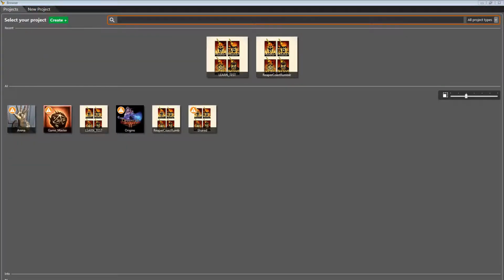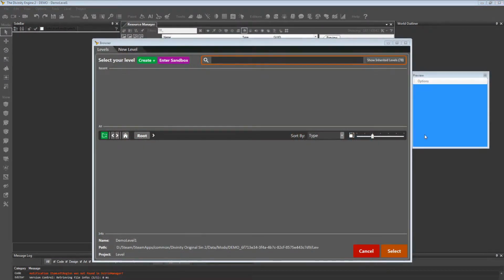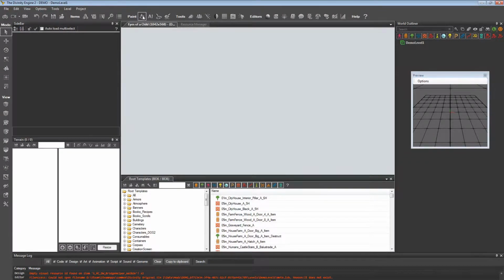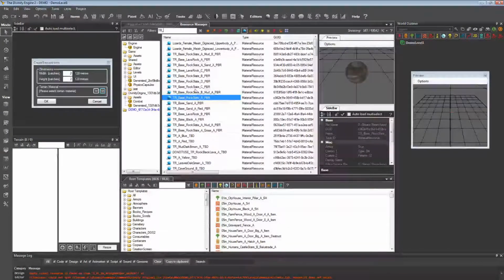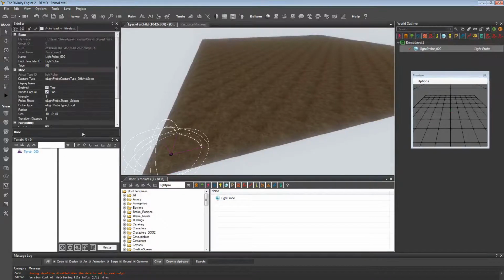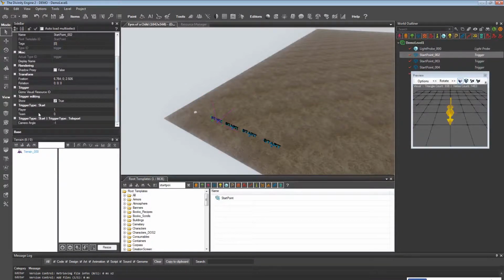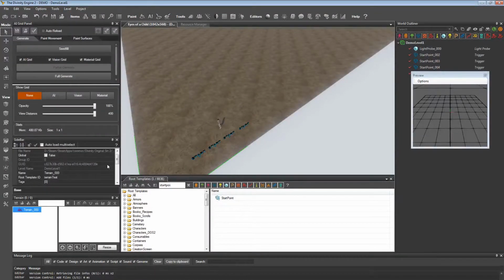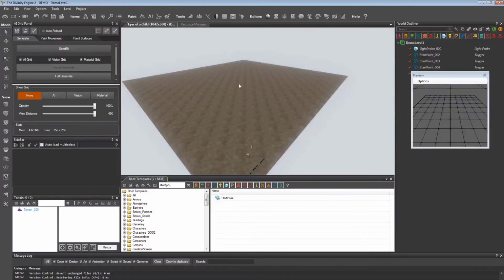Divinity 2 Engine - Quick Tutorial 1 - Creating a new level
Quick tutorial on how to set up a new level in Divinity 2 engine.
Happy editing!